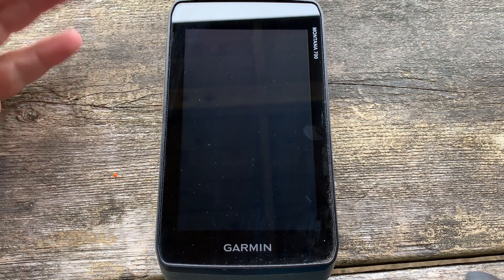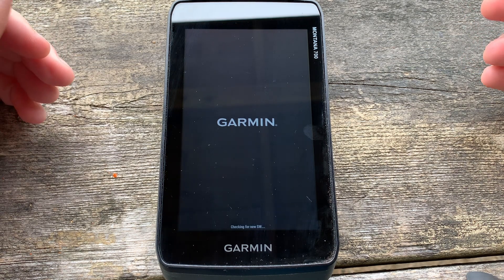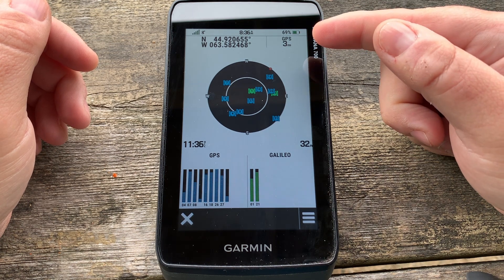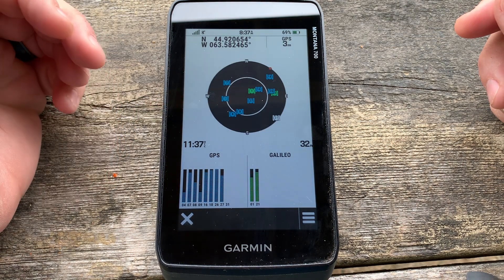Garmin Montana 700 series - Satellite Network Acquisition Time Test (GPS, GLONASS, GALILEO)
This is a follow up video from my Satellite Page demo where some wanted to watch in real-time how long it took the garmin montana 700 series to acquire GLONASS or Galileo gps satellite networks signals on your device. By default we have the American GPS satellite network enabled, but depending on your model of Montana 700 series, you may have some options.

Here on my Garmin 700, I have GPS (American Network), GPS + GLONASS (Russia) or GPS + GALILEO (Europe).

SO basically I did a real time test using the satellite page on the montana gps dévie to see how long it would take to acquire 5-7 satellite signals in order to get the best satellite accuracy possible.

In my area, I don’t have a need to use other networks since I am based in North America but depending where you are you may want the extra coverage. Bare in mind that receiving multiple GPS satellite networks may affect battery life.

0:00 intro 🛰️Shop Recommended Garmin Products 🛰️

Shop FamilyCamping Gear Ideas

What better way to avoid chores than to watch videos from an array of related topics based in Nova Scotia. Starting from the outdoors with hiking, product reviews,  outdoor recreation, outdoor cooking & GPS tutorials